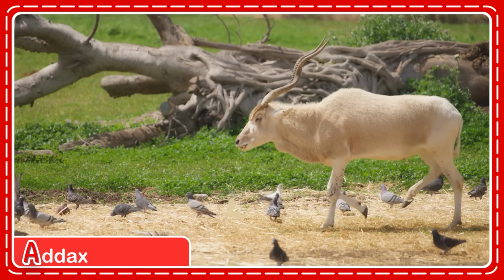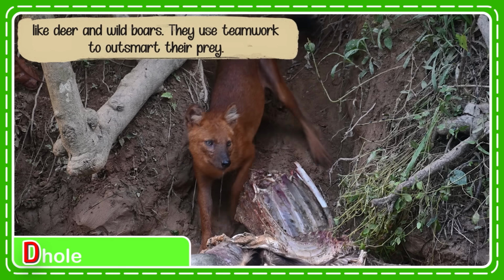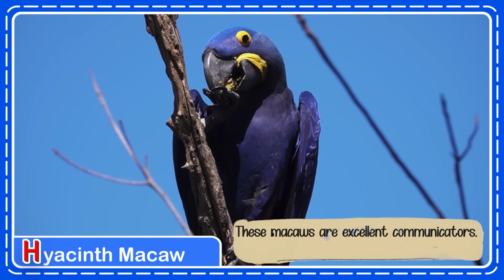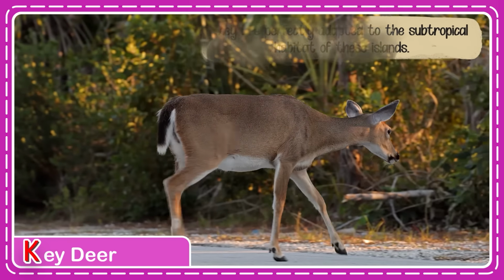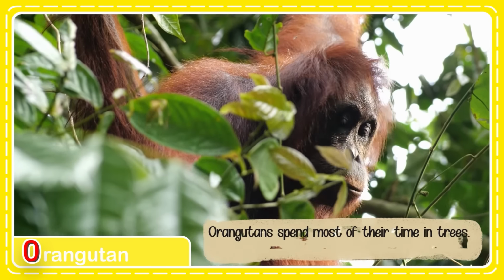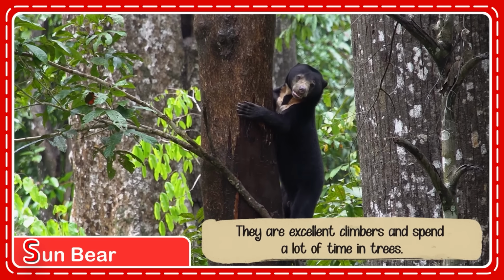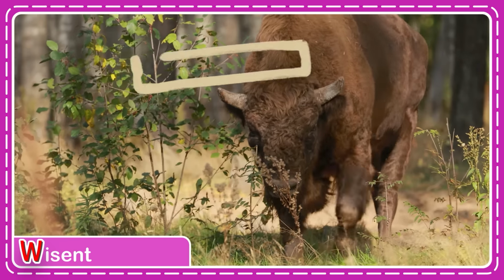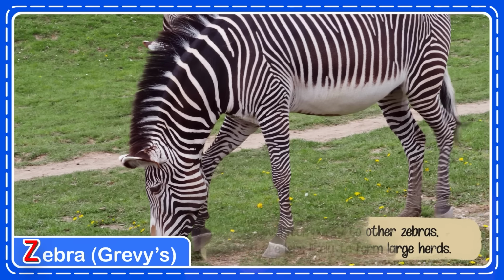ABC Endangered Animals | Interesting and Educational Endangered Species Facts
Join us on a new learning journey with your little ones as they learn about 26 endangered animals from A to Z with interesting and educational endangered species facts for kids.  This mini interactive and engaging  documentary is a great resource to teach preschoolers and kindergarteners letter recognition, letter sounds and some very interesting and educational endangered species facts.

This video makes it easy for educators / parents to explain and share with children endangered animals  that are becoming less and less.  This video lends itself to open discussions on the many different reasons animals are becoming  endangered such as chopping down forests, poaching, or changing climate and how we can help  protect  endangered animals.

🔴In this video your little ones will:
🔻Learn the names of endangered animals from A to Z
🔻Learn / review letters from A to Z
🔻 Learn the characteristics of some endangered animals
🔻Learn about endangered  animals and  how they live
🔻Learn about the foods some endangered animals eat
🔻 Learn how some endangered animals live and  care for their young

⚠️Throughout the video we will share interesting and educational facts about endangered animals with your little ones from A to Z. Your preschoolers and kindergarteners will also get to see  the endangered animals in this video from A to Z in their natural habitats as they listen to the calming nature sounds and animal sounds in the background of the video.
🔴Your little ones will also:
🔻Read simple sentences with common sight words from the colourful and easy to read text that is placed throughout this video.
🔻Learn vocabulary associated with the animals that are endangered from A-Z.
🔻Develop language skills

Join us on this learning journey to learn all about endangered animals in an interesting and educational way!

26 Amazing Sea Animals from A to Z | Fun and Educational Sea Animal Facts | ABC Sea Animals

FROM THE BLOG:

How To Create A Simple Alphabet Matching Activity For Your Toddler

TIMESTAMPS:
0:00 Intro
0:08 A for Addax
1:19 B for Bactrian Camel
2:17 C for Chimpanzee
3:17 D for Dhole
4:05 E for Echidna
5:02 F for Fossa
5:58 G for Giant Panda
6:57 H for Hyacinth Macaw
7:47 I for Indri
9:03 J for Jaguar
10:18 K for Key Deer
11:16 L for Lesser Panda (Red Panda)
12:17 M for Monk Seal
13:22 N for Northern Bald Ibis
14:07 O for Orangutan
14:51 P for Proboscis Monkey
15:39 Q for Quetzal
16:25 R for Ruffed Lemur
17:15 S for Sun Bear
18:16 T for Tapir
19:17 U for Uuakari
20:13 V for Vicuna
21:17 W for Wisent
22:12 X for Xenopoecilus
22:55 Y for Yak
23:57 Z for Zebra (Grevy's)